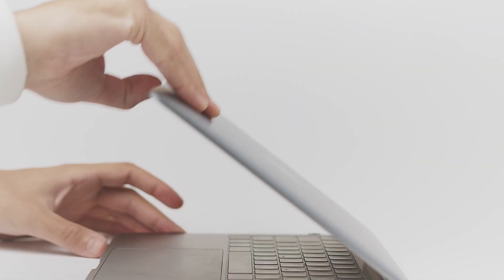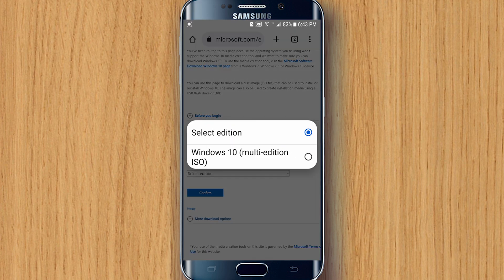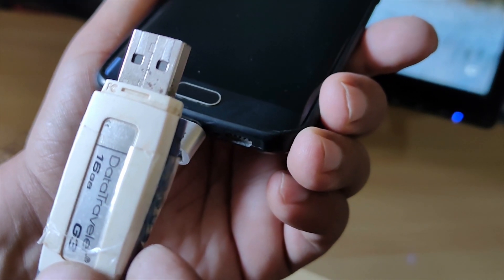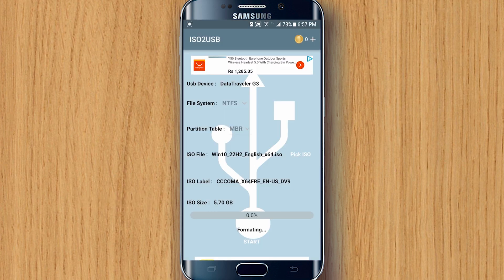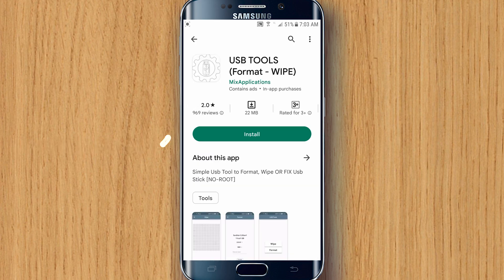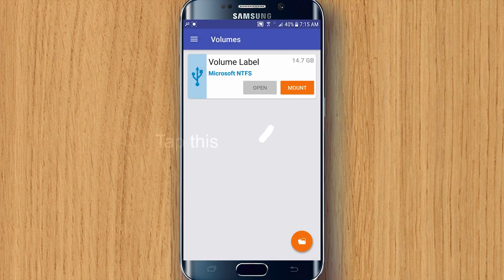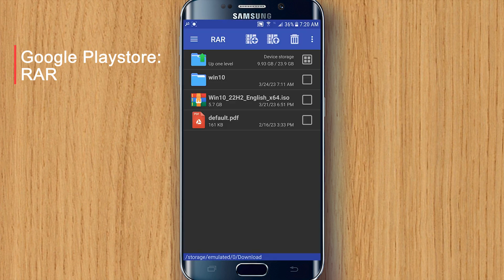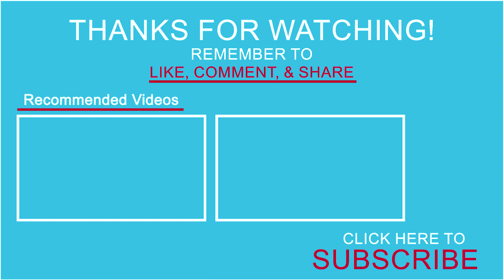How to Download and Install WINDOWS 10 from USB Flash drive using Android Phone - without PC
How to Create Bootable USB Drive for Windows 10/11 on Android Phone Without Root
So you turn on your computer  and look pretty excited to start off your day
but instead of booting up to windows all you see is a black screen
showing some weird error message initialize library failed or BIInitializedlibrary failed what's even worse? you don't have recovery USB disk. Not even another computer or Laptop to make a new recovery USB disk.
We teach 2 methods in this tutorial. one is for beginners ( to make Windows bootable USB using app). While The Method 2 is for Advanced users ( how to copy Windows ISO files from Android phone to USB )

▶Don't Reinstall! Clone Windows 11 from Old SSD to Faster NVMe SSD: Upgrade Gaming PC! (No data loss)

▶Don’t Format Yet! I Nearly Lost Everything Until I Found THIS (Works on Windows 11/10/MAC OS)

CHAPTERS:
00:00 | INTRO
00:33 | Downloading Windows ISO on Android
00:58 | installing ISO 2 USB App from Playstore
01:13 | Connecting USB pendrive to android phone
01:53 | ISO Image to USB from Android phone
02:30 | Fixing BIInitializedlibrary failed issue using recovery USB
02:51 | Method 2 (Advanced Users)
05:17 | Outro

how to make windows bootable usb
how to make windows 10 bootable usb from android
how to make bootable usb windows 10 using android
how to create a bootable usb for windows 10 in android
how to create bootable pendrive using android
Is it possible to create a bootable USB on Android?
How to make a Windows 10 recovery USB?
How to make a Windows recovery USB on Android?
downloading windows iso using android
download windows os using android
make a Bootable USB Drive for Windows 11 on android phone
Create Bootable USB from Android without PC
How to Recover Your PC Using an Android Device
How can I make bootable USB from Android?
Turn Android Phone Into a Bootable USB Drive!
How to Create a Bootable USB from Android without PC?
HOW TO… Reinstall Windows using your Android phone
Rufus Alternatives for Android
windows media creation tool for android
create windows 11 bootable usb on android
bootable windows 10 on android
repair install windows 10 using android
HOW TO MAKE WIN 10 USB BOOTABLE USING ANDROID
Create Bootable USB from Android without PC: How to Guide
Copy Windows setup ISO files using Android phone
android phones windows bootable usb
how to use phone to create bootable usb
how to use android phone to make bootable usb
use phone as bootable usb
using android phone to make bootable usb windows 10
using android phone to make bootable usb windows 11
using android phone to make bootable pendrive
use android phone to make bootable usb without root
windows iso from android phone
windows 11 recovery using android phone
how to fix BIInitializedlibrary failed
how to fix Initialized library failed error
Error Code 0xc0000185
BlInitializeLibrary Failed 0xc00000bb